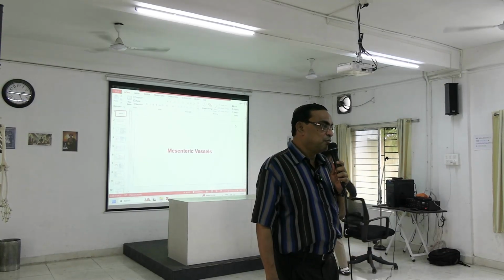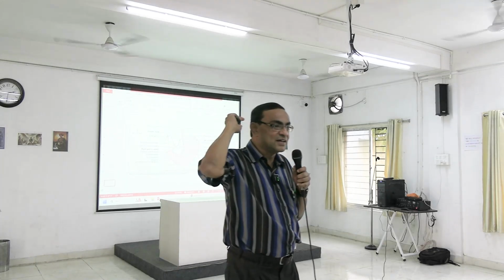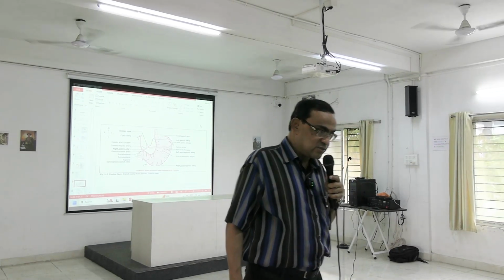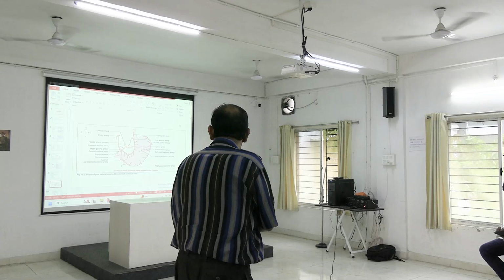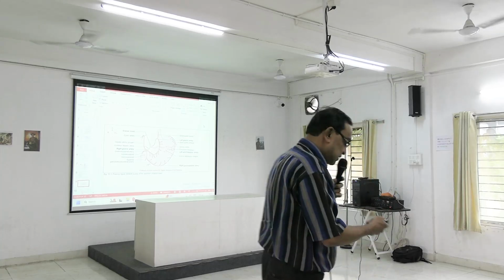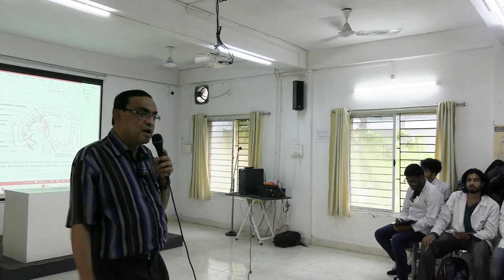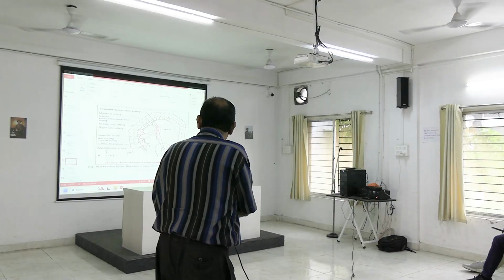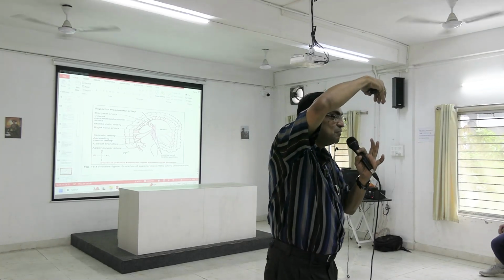Lecture On Blood Supply of the Gut: Celiac Trunk, Superior & Inferior Mesenteric Arteries | MBBS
In this medical education session, we explore the three major ventral branches of the abdominal aorta. From the "sun-ray" appearance of the Celiac Trunk to the complex anastomoses of the Marginal Artery of Drummond, this lecture bridges the gap between embryology and clinical pathology. Whether you're an MBBS student preparing for exams or a professional revisiting the anatomy of peptic ulcers and appendectomies, this video is a must-watch.

Key Topics Analyzed:

    Foregut Supply (T12): The Celiac Trunk and its three major branches—Left Gastric, Splenic (tortuous), and Common Hepatic Arteries [04:40].

    Clinical Correlation: Why the Gastroduodenal Artery is the "artery of hemorrhage" in posterior duodenal ulcers [07:34].

    Midgut Supply (L1): The Superior Mesenteric Artery (SMA), supplying the gut from the major duodenal papilla to the right 2/3 of the transverse colon [16:44].

    Hindgut Supply (L3): The Inferior Mesenteric Artery (IMA), covering the left 1/3 of the transverse colon to the pectinate line of the anal canal [22:40].

    High-Yield Anastomoses: Understanding the Superior and Inferior Pancreaticoduodenal loop and the Marginal Artery of Drummond [24:47].

    Clinical Concepts:

        Appendicular Artery: Identifying the vital blood supply during an appendectomy [30:51].

        Critical Point of Sudeck: Discussing the lack of visible anastomosis in the sigmoid colon and its surgical implications [25:18].

    Anatomical Milestones: Using the Pectinate Line as the boundary between primitive endodermal and ectodermal layers [32:11].

On: ANATOMY by Dr. Srijit Narayan Chaudhuri
(MBBS Batch: 2025-26)
Conducted on: 23-03-26